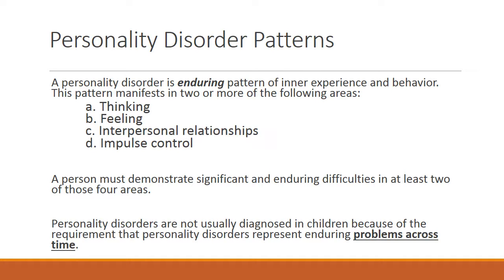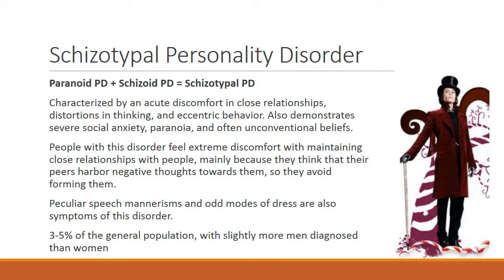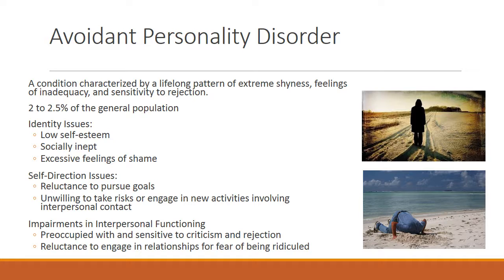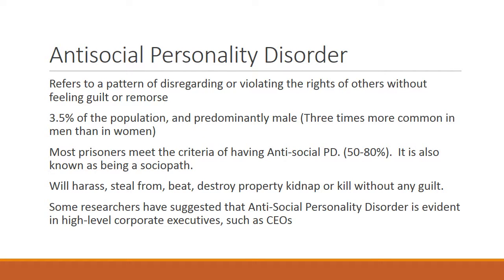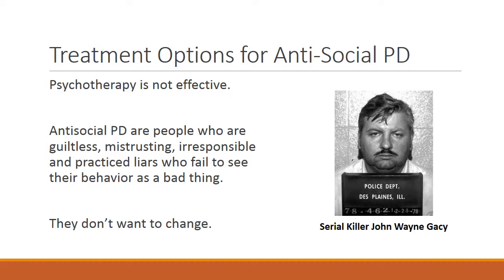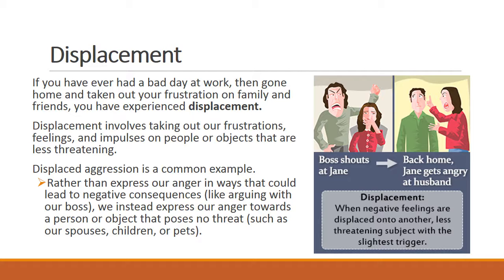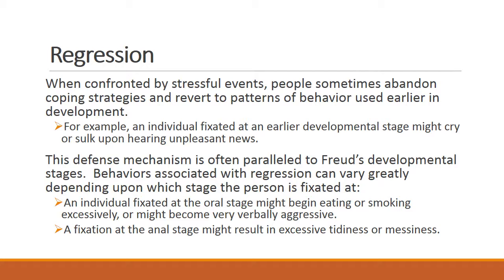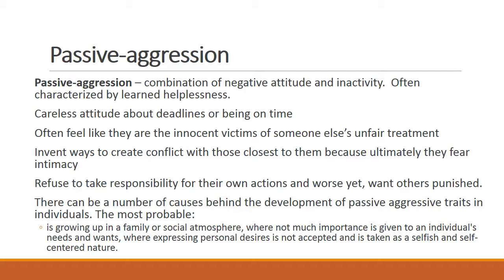Personality Disorders and Defense Mechanisms in Psychology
PSY105: Introduction to Psychology
Rachelle Chaykin